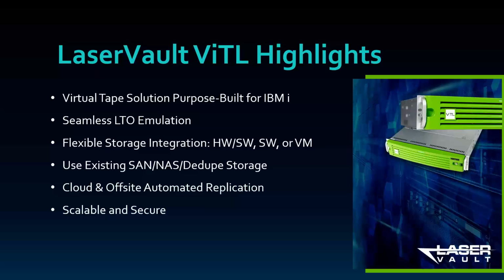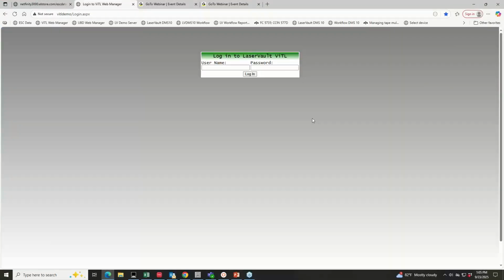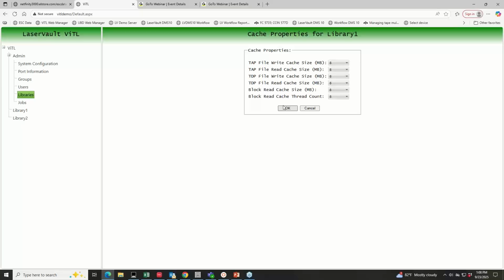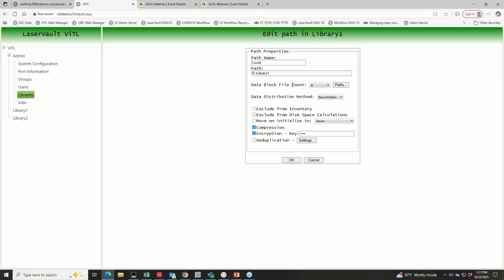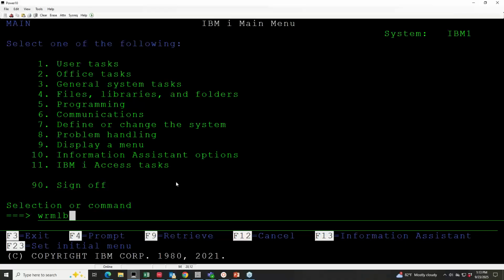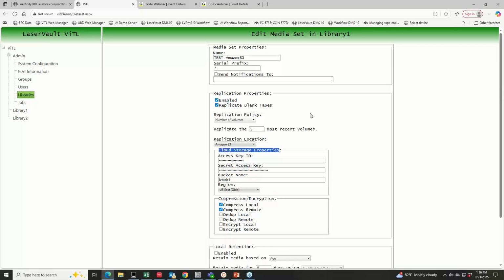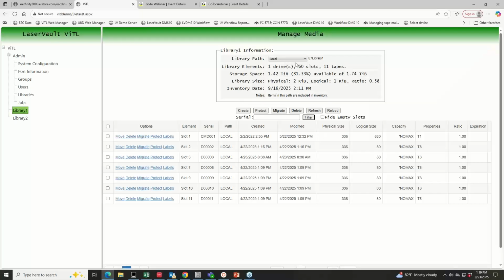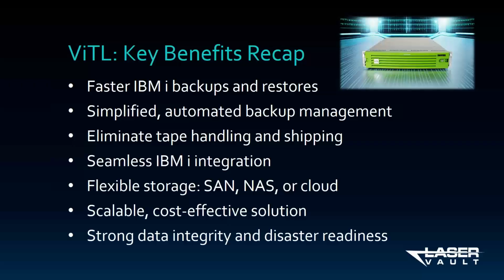Get Faster IBM i Backups with LaserVault ViTL Live Demo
See how LaserVault ViTL replaces physical tape with virtual tape libraries that run on disk. You’ll learn how ViTL integrates with your existing IBM i backup software, delivers faster backup and recovery times, and eliminates tape handling altogether.